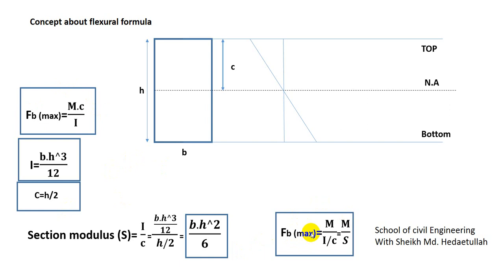Understanding Stresses in Beams - Stress in Beam Basic Concept - Bending Stress (Flexure Formula)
Understanding Stresses in Beams
Bending Stresses in Beams
tresses in Beams
Strength of Materials
bendingstress
bending stress
bending stress in beams
Stress in Beam Basic Concept
Bending Stress (Flexure Formula) Bangla
Engineering
online education
civil engineers
civil engineering